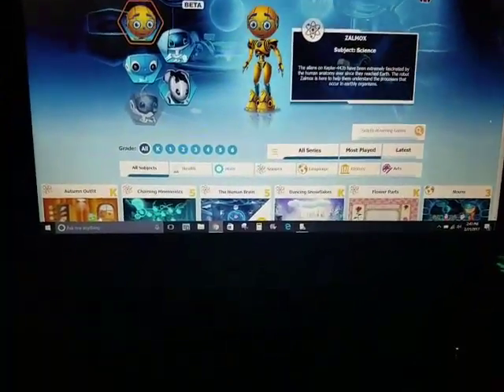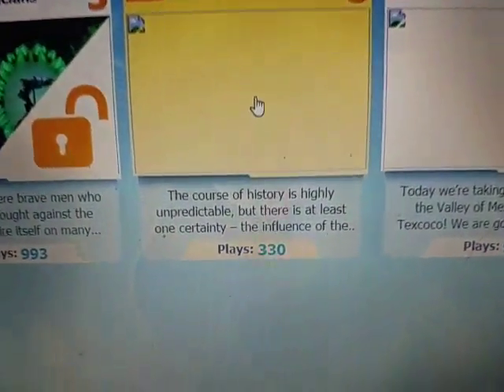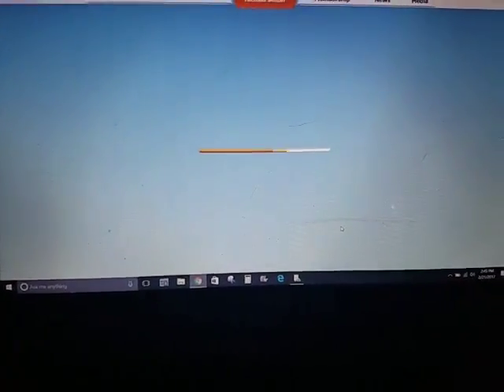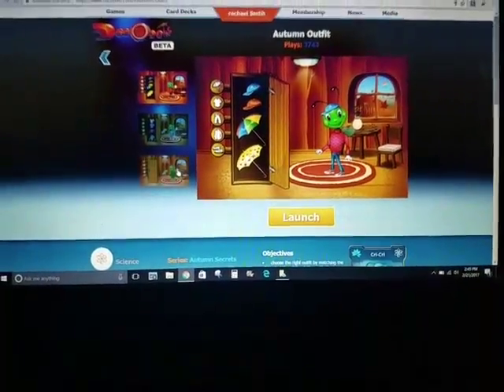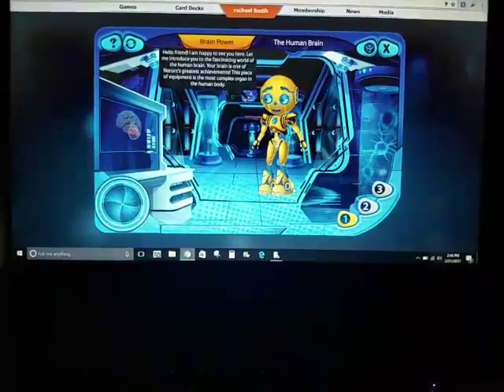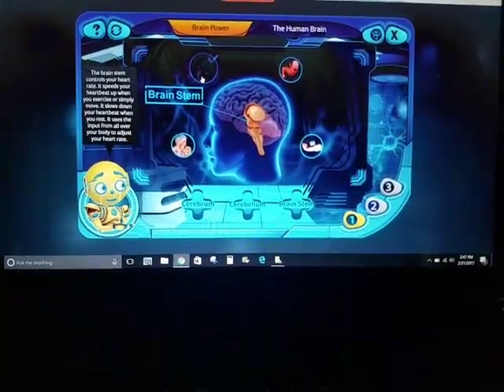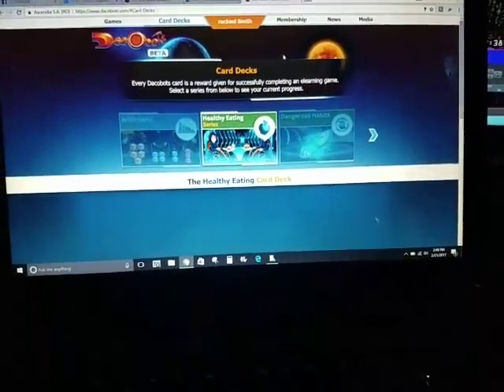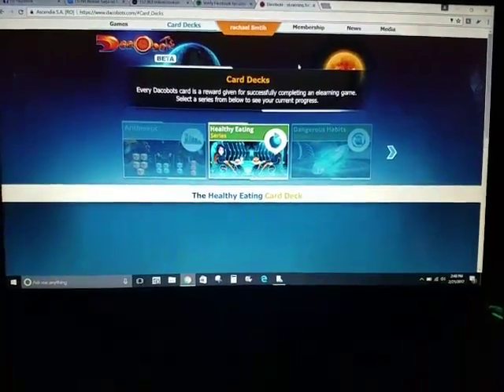Dacobots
As many of yall know we homeschool Cameron. Witht hat being said there are alot of resources out there that we can use but with kids being so technology oriented today, its just easier for them to learn on a computer. I recently was given the chance to try out dacobots.com.

The site is still in its beta mode but from what Ive seen and played on it, I really like it! On the main page, it has tons of subjects listed and different grades. Currently it only goes through 5th grade (Cameron is 7th grade but its still good repetition for him to practice). The subjects include Health, Math, Science, Language, History and Arts. Each category once you click on it has different games and activities.

In the screenshots I provided, I did a couple different grade levels. The any with the clothing is a kinder grade level activity where they have to put the appropriate clothing on him for the rain outside. The brain screenshots are for older kids. It gives nice details about the brain. While you are working on each activity, there is a bot that talks to you so that if you need help its literally at your fingertips.
The pricing on the game is very affordable. Its not in US currency however you can still order it and use it no matter where you are.

Overall I am impressed with the program. Its helped keep Cameron entertained and helps him with repetition of things he has learned before.